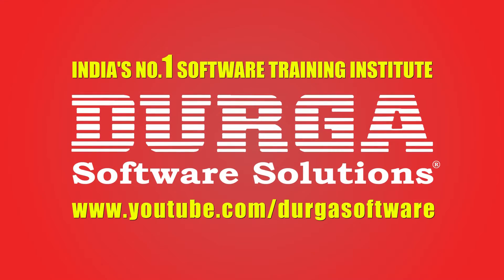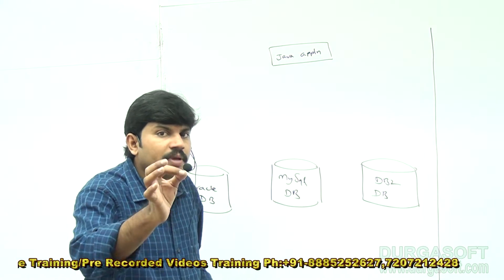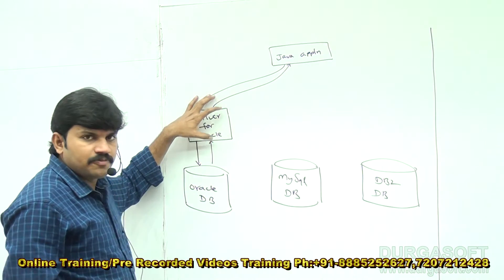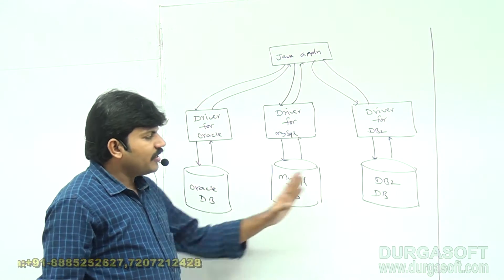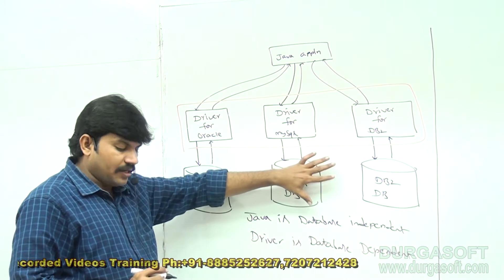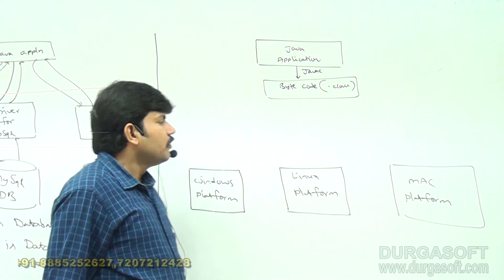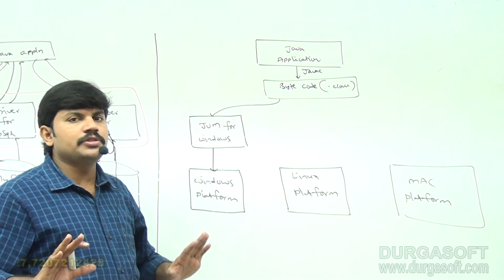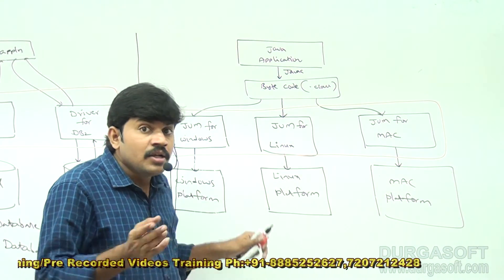JDBC FAQs ||Q2. Explain about how JAVA is Platform Independent & Database Independent